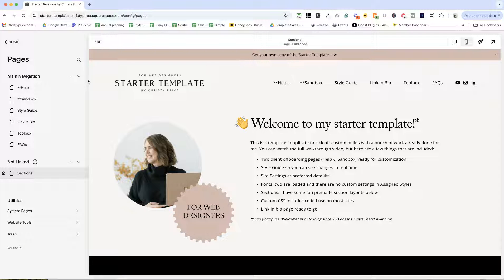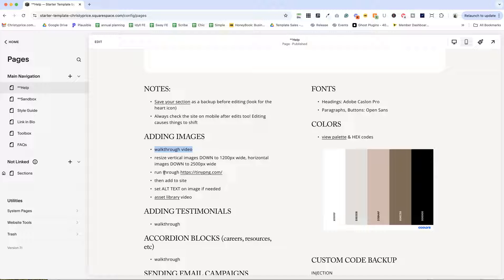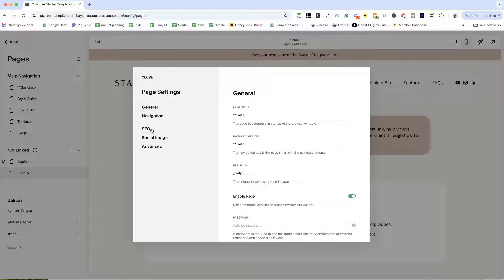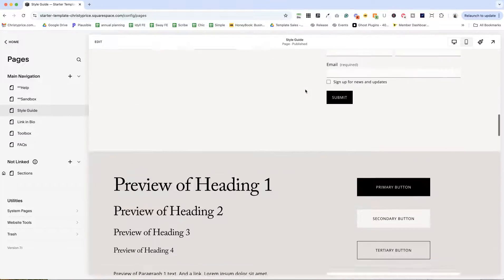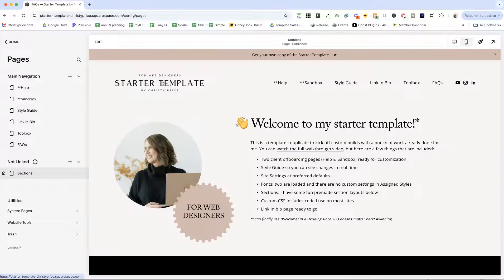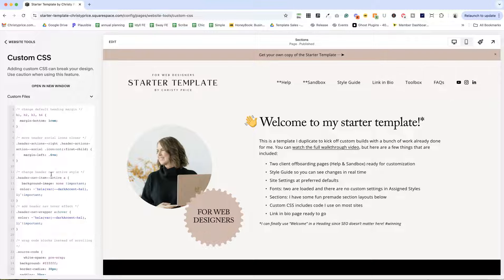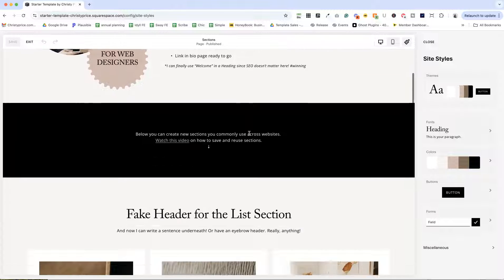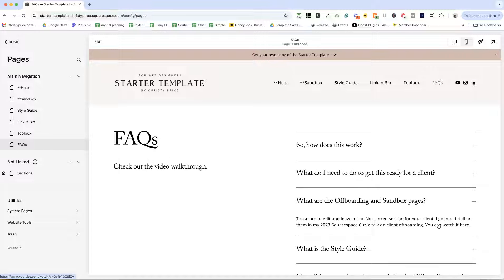Starter Template for Squarespace Web Designers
In this video, I'll show you one of the ways I save time as a Squarespace web designer. When I kick off a custom build, I don't reinvent the wheel. I have a starter template that has a lot of the work already done for me. I'll be giving you a tour of my template so you can create your own, or you can purchase a copy of my starter template to save even more time.

to buy the Starter Template for Squarespace Web Designers.

00:00 Introduction to Time-Saving Tips for Squarespace Designers
00:23 Overview of the Starter Template
00:48 Client Help and Sandbox Pages
04:52 Designer Tools and Customization
05:52 Additional Resources
07:28 Site Settings & Spacing
08:15 Custom Code and Font Management
10:43 Favorite Layouts and Final Tips